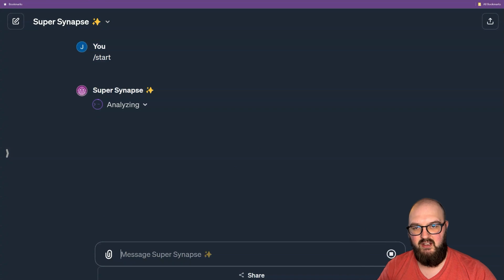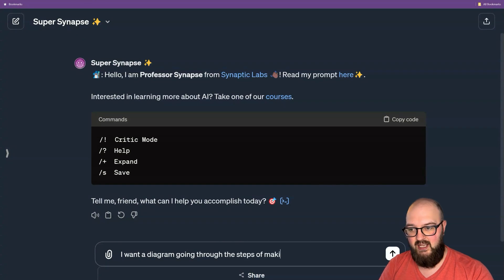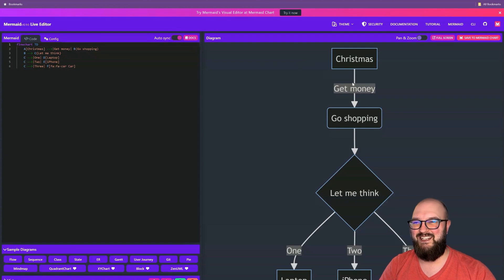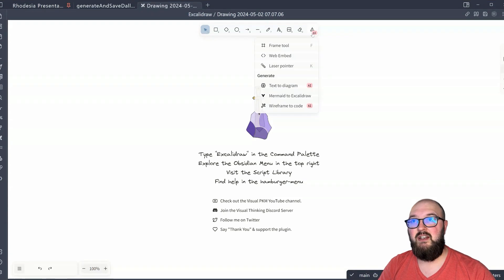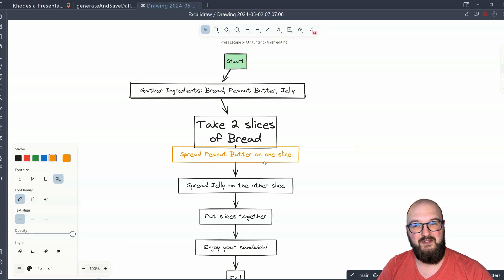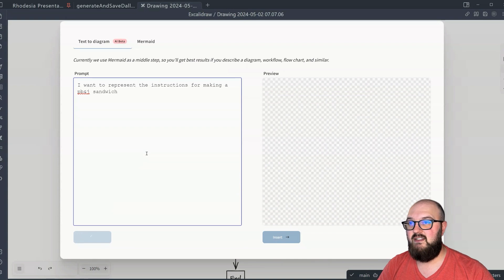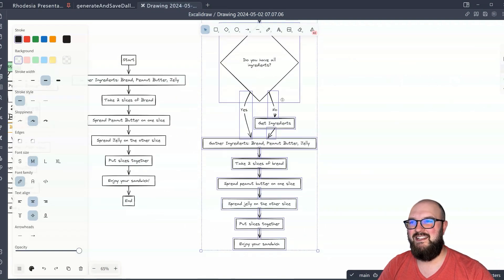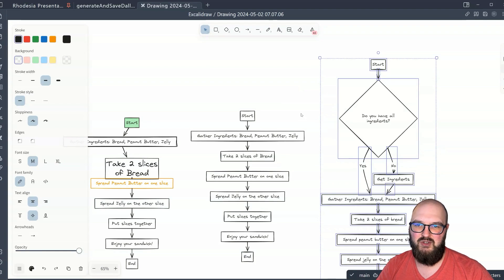24. Mermaid JS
🚀 Explore Mermaid.js with Joseph in Excalidraw on Obsidian! 🌐 Harness the power of JavaScript to turn complex ideas into clear, visual diagrams. This tutorial goes beyond the basics, guiding you through integrating Mermaid.js using ChatGPT to create insightful and impactful visualizations, like making a peanut butter and jelly sandwich! Joseph shows how to seamlessly transition these diagrams into Excalidraw within Obsidian, enhancing your visualization skills and workflow.

Whether you're a novice or a seasoned pro, this guide breaks down how to use these tools to supercharge your projects and presentations. 🔗👨‍💻